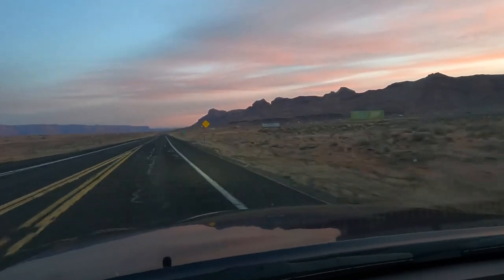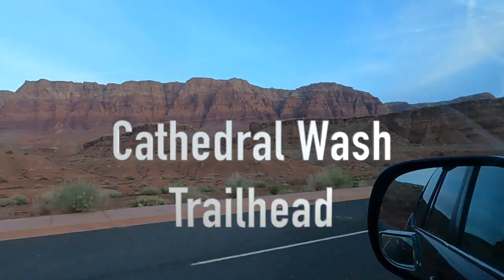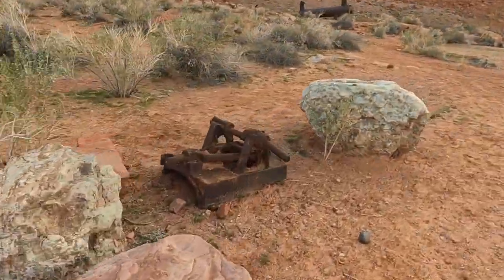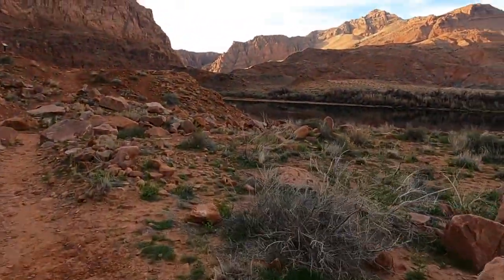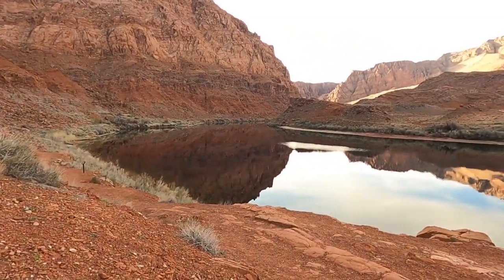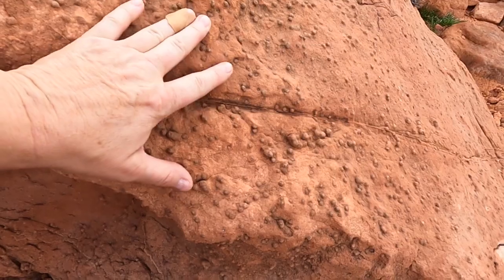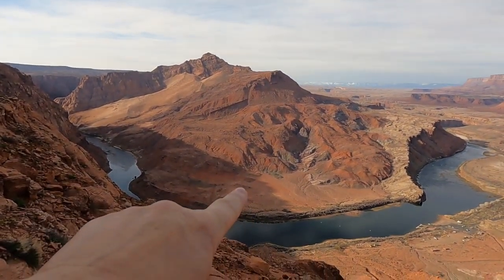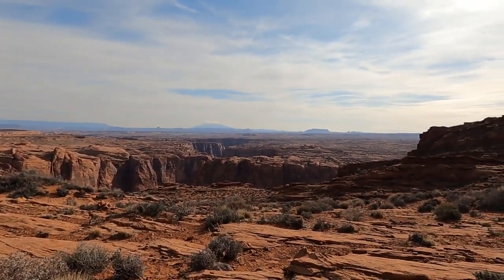Lee's Ferry Hiking The Spencer Trail Hike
My Gx is a bit under the weather(sway bar end links need to be replaced)  so I couldn't do the trip I wanted(Hole in the Rock rd.) to so I settled for a wonderful and challenging trail at Lee's Ferry.  The Spencer Trail-it was a bit daunting but slow and steady wins the race.  My body needed this workout and I'm feeling it in my leg muscles 2 days after hike!  But its all good!
Lee's Ferry as other hikes and  also has an old homestead-which I should do a vid for you.  So much to see and do in this area.

Things I picked up for the Lexus GX 470 and camping

Frogg TOGG Towel***

***Trekoo USB fan***
***Thermacell- for Mosquitos***

***Thermacell refills***

***Moki Door step***

***Smittybilt Awning***

Link. for TRD. wheels

Transfer case washer

Multiple washers. for diff and transfer case***.

***Engine Bay clips

Pump for rear diff/transfer case oil

***Amazon link for air filter***.

***Amazon link for cabin air filter***

***Amazon link for Wix oil filter***